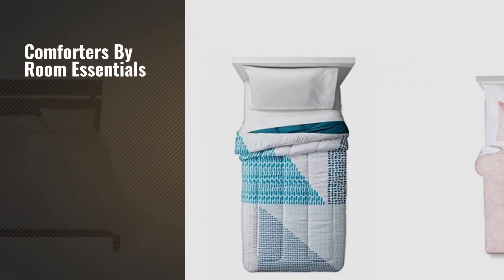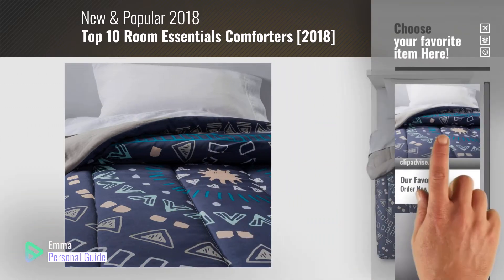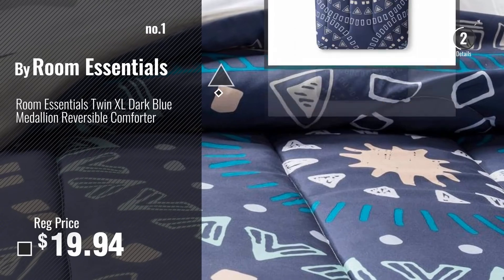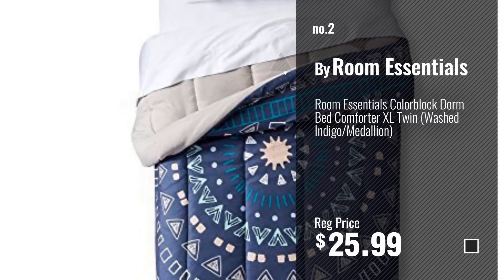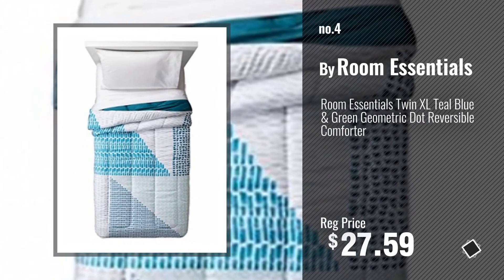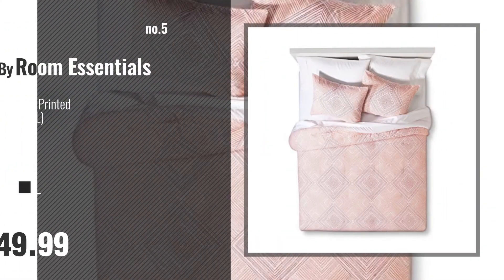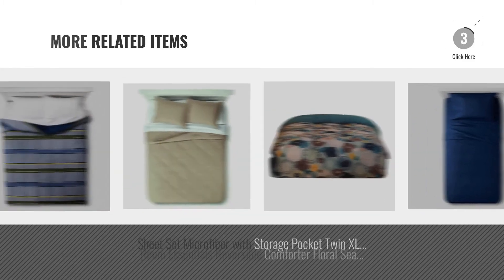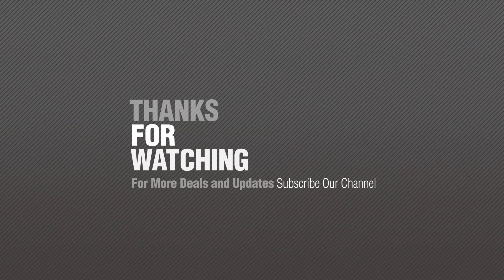Top 10 Room Essentials Comforters [2018]: Room Essentials Twin XL Dark Blue Medallion Reversible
- New! 2019 Black Friday / Cyber Monday Comforters Deals and Updates.

Black Friday / Cyber Monday Room Essentials Twin XL Dark Blue Medallion Reversible Comforter by Room Essentials

Black Friday / Cyber Monday Room Essentials Colorblock Dorm Bed Comforter XL Twin (Washed Indigo/Medallion) by Room Essentials

Black Friday / Cyber Monday Warm Down Alternative Comforter Full/Queen by Room Essentials

Black Friday / Cyber Monday Room Essentials Twin XL Teal Blue & Green Geometric Dot Reversible Comforter by Room Essentials

Black Friday / Cyber Monday Room Essentials Diamond Printed Comforter - Coral (Twin XL) 16543975 by Room Essentials

Black Friday / Cyber Monday Comforter Colorblock XLT Teal Blue - Room Essentials by Room Essentials

Black Friday / Cyber Monday Sheet Set Microfiber with Storage Pocket Twin XL Navy - Room Essentials by Room Essentials